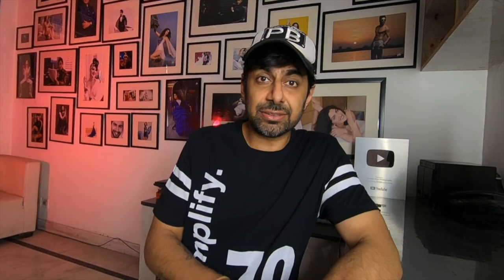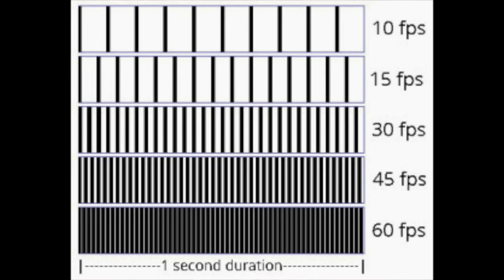What Is Frames Per Second In Dslr - What Is Frame Rate? Frame Rate Explained | 24fps vs 30fps 60fps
What is frames per second in dslr  or Best frames per second speed for slow motion videos best frames per second for cinematic videos. In this video I have tried to explain What Is Frames Per Second In Camera . People get confused with 24fps vs 30 fps vs 60 fps  different frame rates in dslr camera .

Currently, there are three main FPS standards  used in TV and movie making: 24p, 25p and 30p  . In simple words Frames per second (FPS) is a unit that measures display device performance. It consists of the number of complete scans of the display screen that occur each second. This is the number of times the image on the screen is refreshed each second, or the rate at which an imaging device produces unique sequential images called frames in simple photography terms

to simplify it more, each frame consists of a number of horizontal scan lines. These represent the number of scan lines per frame. The greater the FPS, the smoother the video motion appears. Full-motion video is usually 30 FPS or greater. Different formats of video files have different FPS rates. Slower FPS rates produce smaller computer files.

I have been in to Fashion Photography and music video direction for a long Time . This video about FPS in Hindi might help you to understand and Shoot Best Video with DSLR .
 video in hindi fps photography in hindi what frame rate to use in dslr and mirrorless camera hindi difference type of frame rate slow motion frame rate in dslr  .